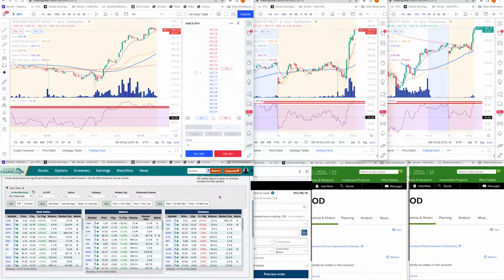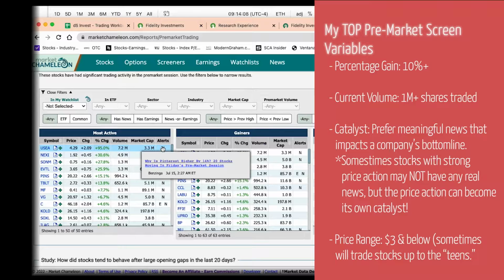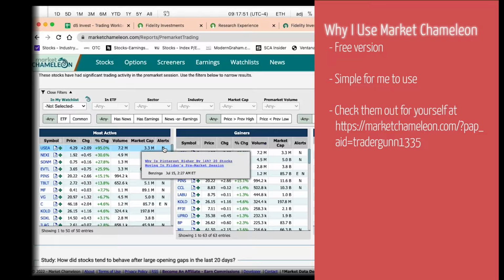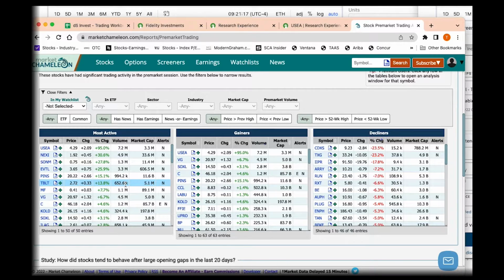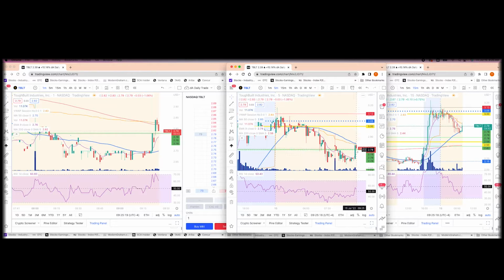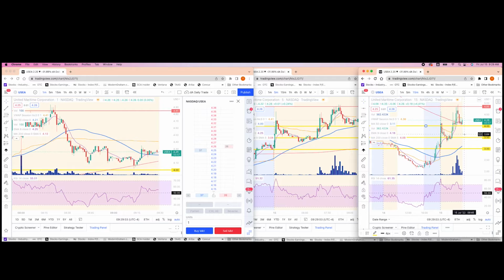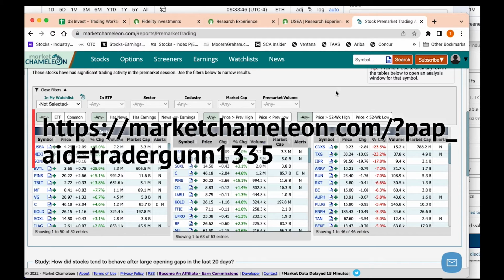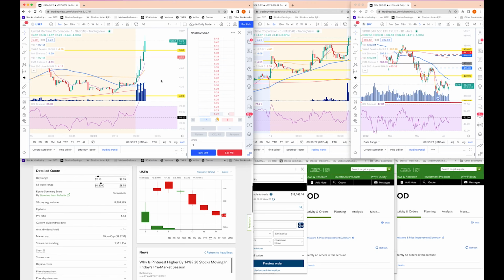How I find stocks to trade during pre-market Hours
I'm just an "ordinary Dan" sharing my personal day trading journey.

CREDITS:
Audio - "Lofi Hip Hop Wallow Full," Courtesy of Adobe Premiere Rush Stock Audio.

Day Trading is a high risk activity and can result in the loss of one's entire investment. Any trade or investment made by viewers of this channel is at the viewers' own risk. Descriptions of past performance are not indicative of future results for any viewers. No representation, warranty or guaranty is made that viewers of this channel will experience financial gain. Viewer trading results will differ materially from those expressed or utilized by Trader Dan due to a number of factors that are beyond the scope of the content on this channel.

Please contact a professional investment, tax, &/or legal adviser if you're in need of professional guidance.